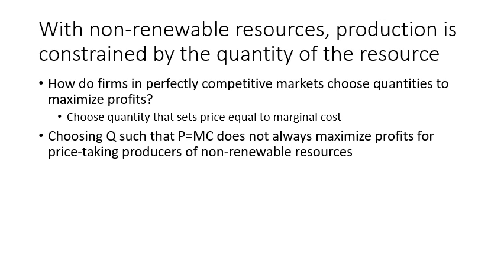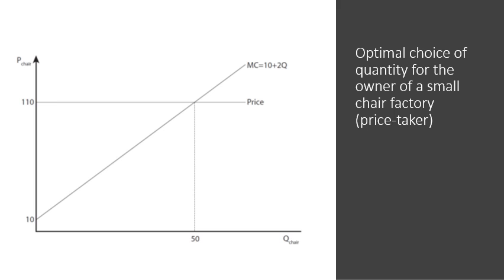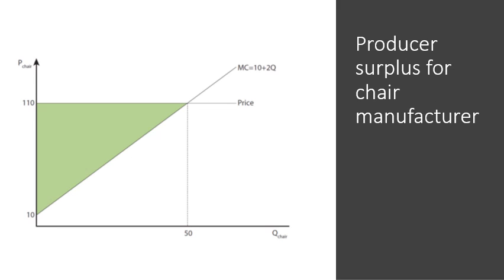Module 4 Lecture 1